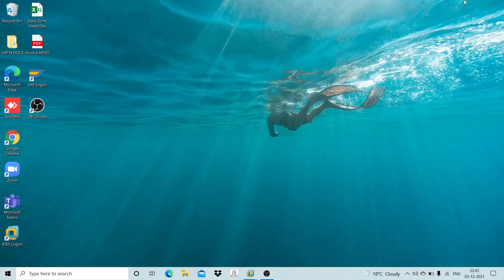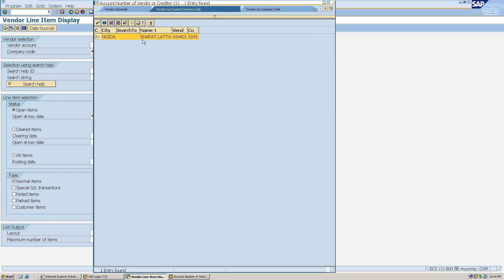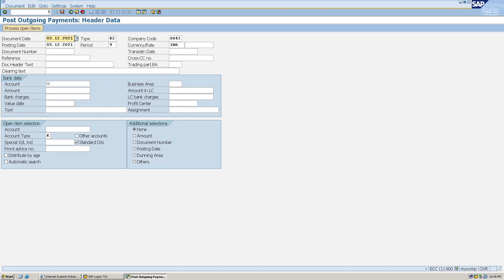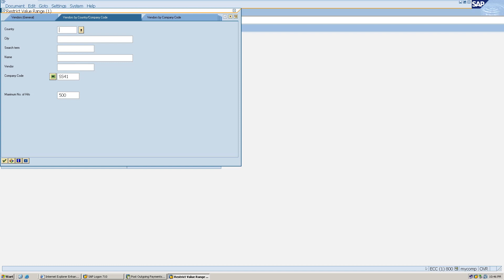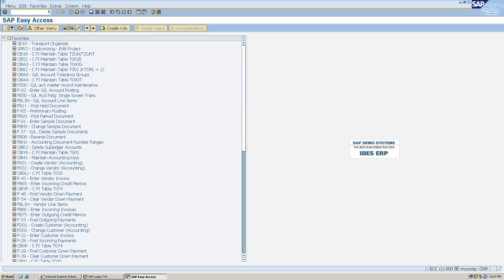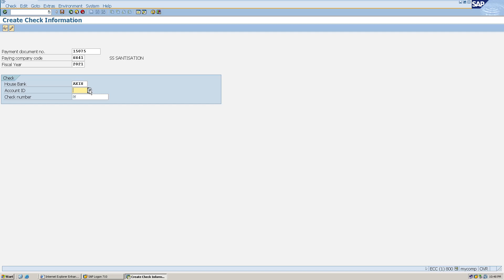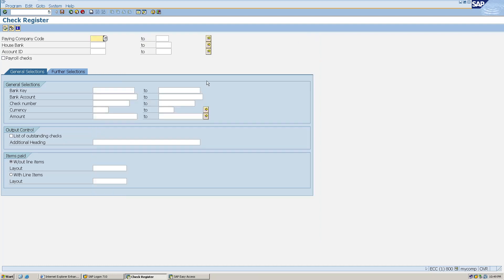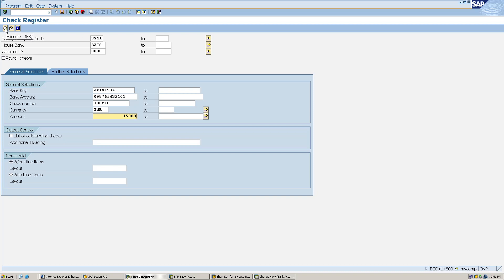MANUAL CHEQUE CREATION, AND RECORDING IN CHEQUE REGISTER IN SAP.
This video is on creation of manual check in SAP, and then recording the cheque information in check register.